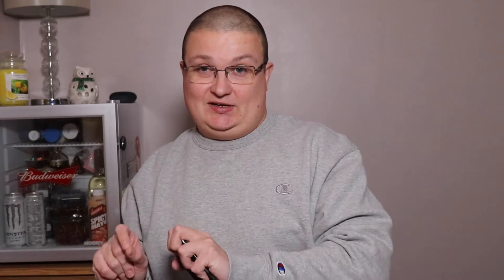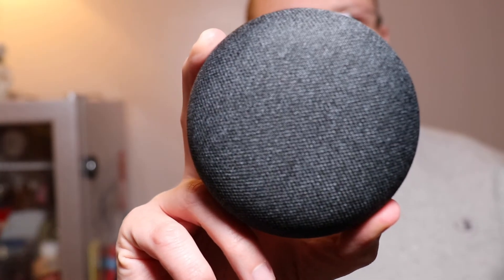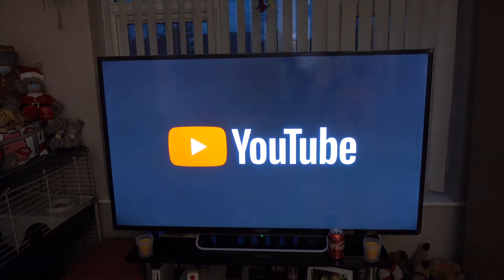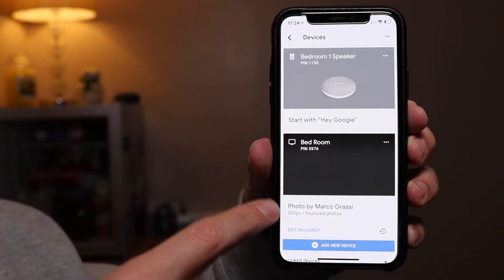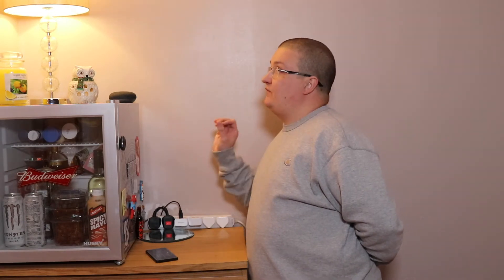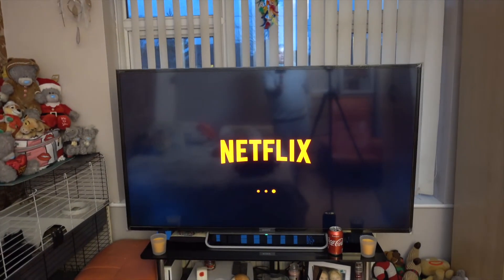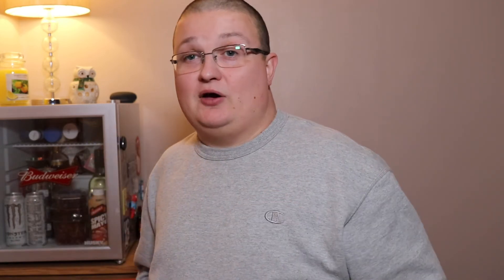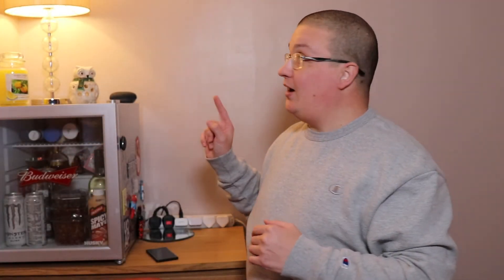OK Google!!! Tell Me A Joke ........... The Start To A Smart Home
Episode 1 - The start of my smart home series, Google Home Mini. Cheap and a great way to start, now time to up my game.

Send Stuff To Appear in Mail Time :
Rankins Media
Bootle
L20 4YX